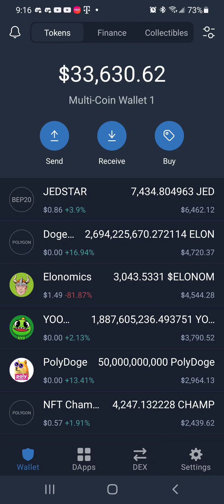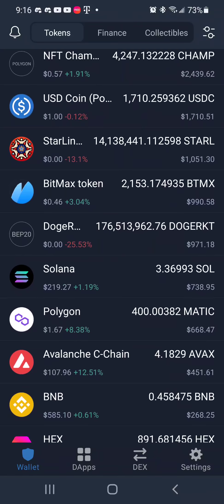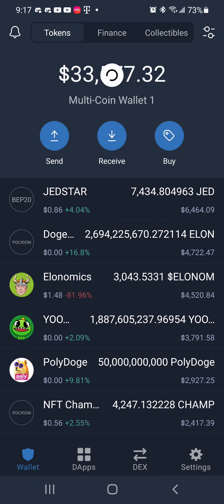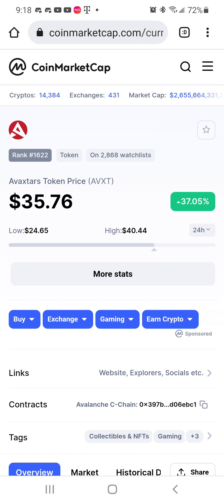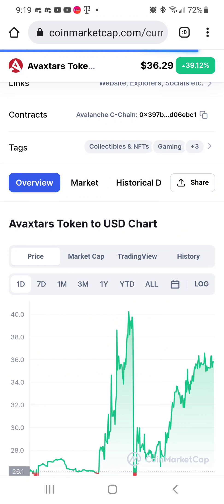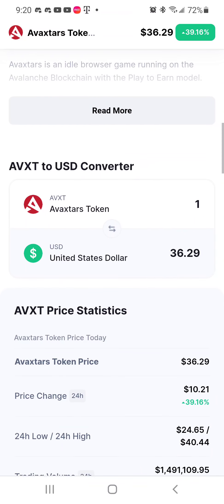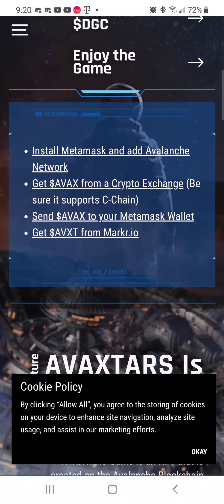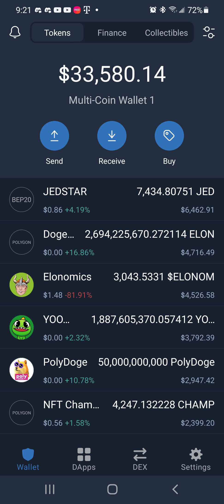How and Where to Buy Avaxtars Token (AVXT) – An Easy Step by Step Trust Wallet Pangolin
If you are not ready to invest in my Crypto course follow my free
Hi here is the Free 3 Day Email Training. Click Link enter email. If want more, Then pay for course 299.00. Join our Private Mentorship Telegram Group
to sign up for Crypto.com and we both get $25 USD :)

The longer you wait, the more time passes by.
ROMEO THE PROFESSOR